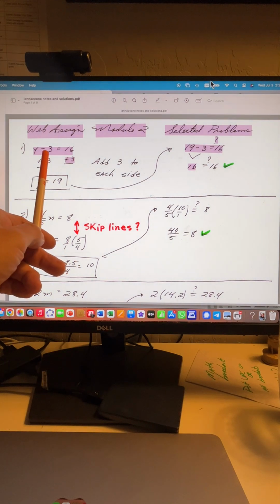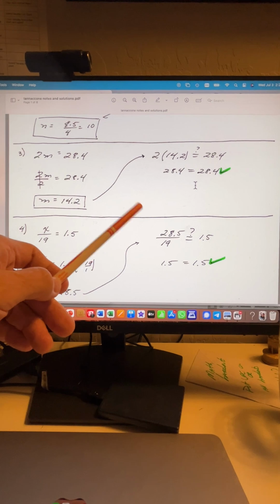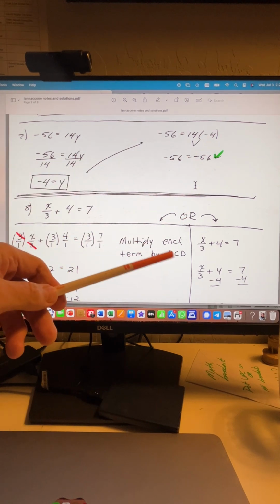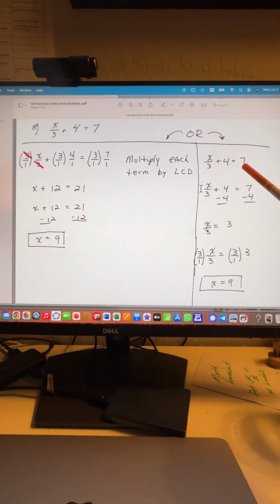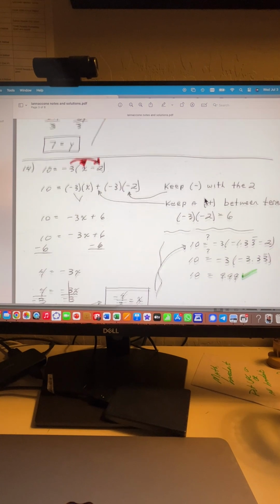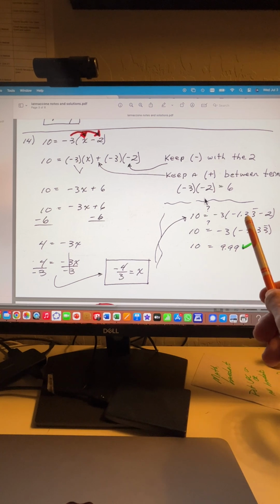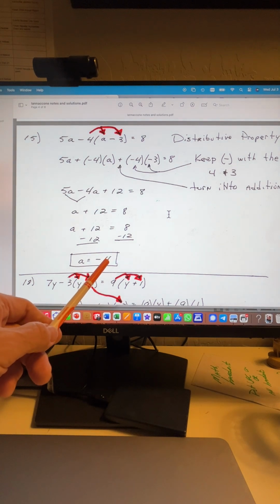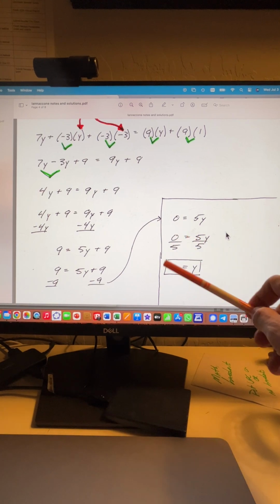Module 2 video lesson part 1